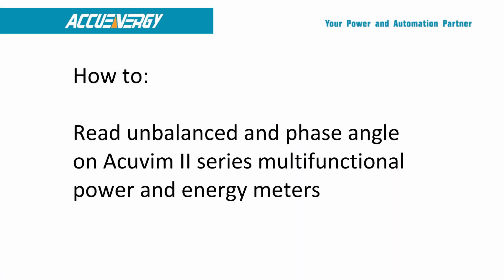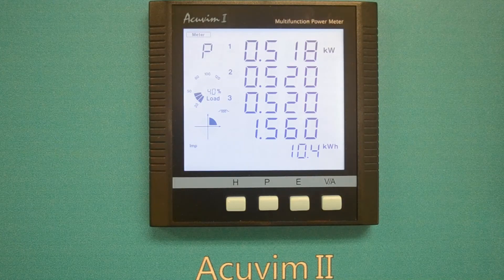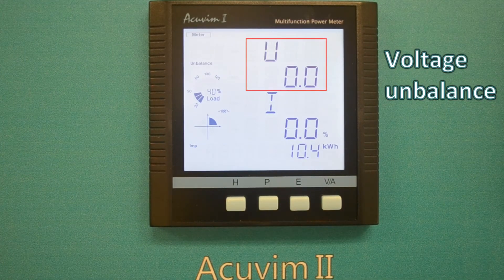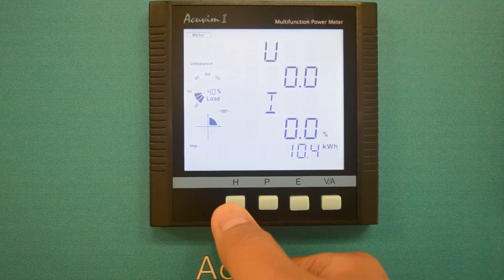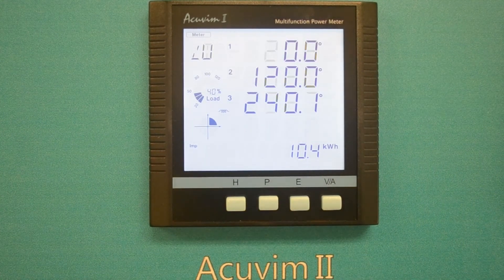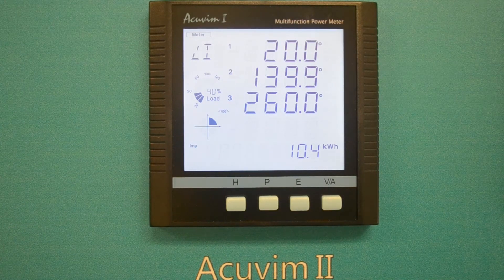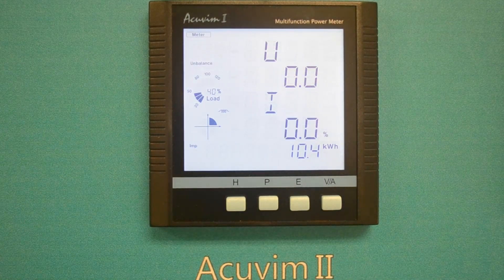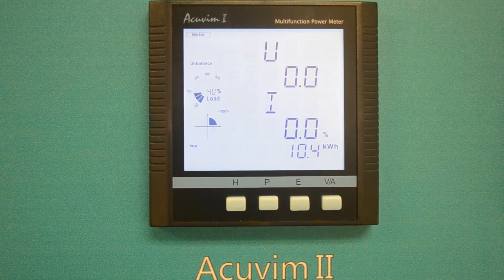How to Read Unbalance and Phase Angle from Acuvim II Multifunction Power Meters by Accuenergy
This video demonstrates how to read unbalance and phase angle from Acuvim II series three-phase multifunctional power meter and energy meter by Accuenergy Corp.

Accuenergy experts provide solutions and answers for the following fields:
Power Meter
Energy Meter
Electricity Meter
3 Phase Meter
Demand meter
Electric Meter
Panel Meter
Power Analyzer
Power Monitor
Sub-meter
kWh meter
Revenue-grade meters
Energy management
Power monitoring
Power quality monitoring
Power transducer
Single Phase Meter
Electric parameters
Harmonic analyzer
Intelligent power meter
Power measurement
Switchgear meter
Multifunction Power Meter
Power Management